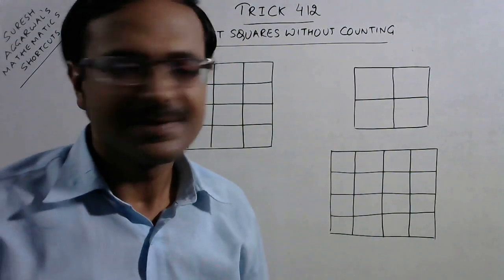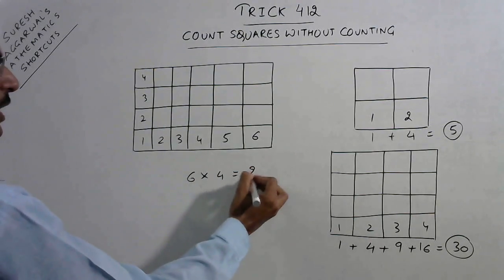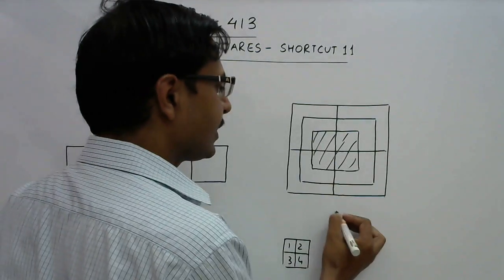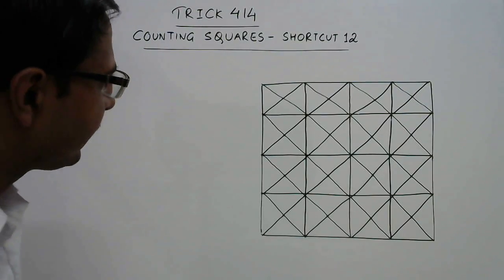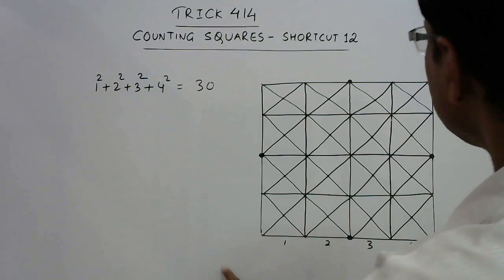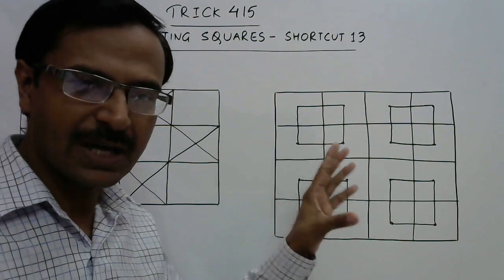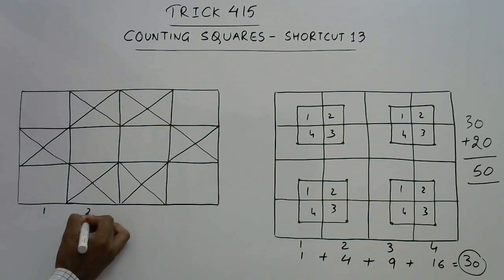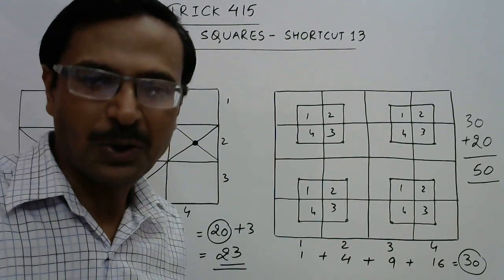Counting Number of Squares - Complete Video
Counting the number of squares is a very common question in reasoning exams. watch this amazing video to learn how to count squares in just 10 .for more such informative videos, keep visiting:

non verbal reasoning counting figures, figure counting for ssc cgl, figure counting for banking exam,
 figure counting for railway exam,  figure counting for ibps exams,  figure counting for ntse,  figure counting for CAT exam
counting squares non verbal reasoning, counting square tricks for competitive exams, counting squares for banking exam, counting squares in railways exams, counting squares in ntse exam, counting squares CAT exams, concept of counting figures, concept of counting squares